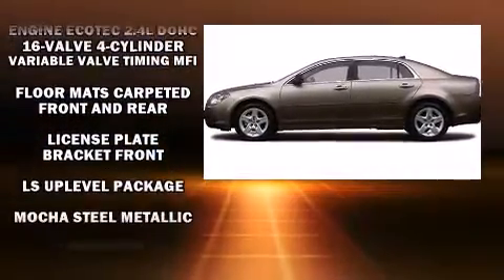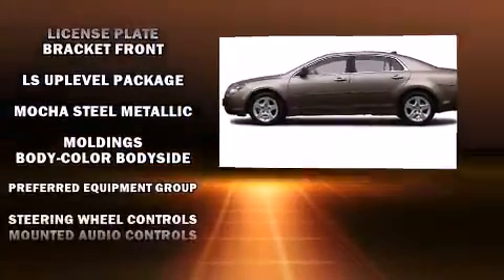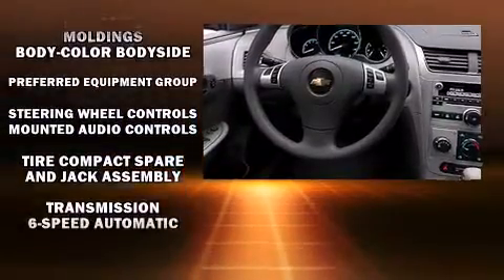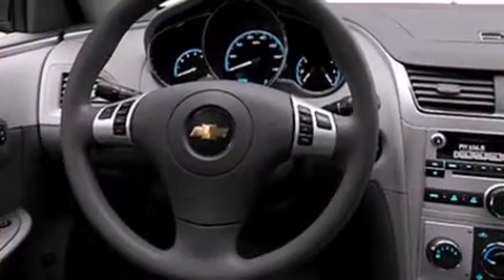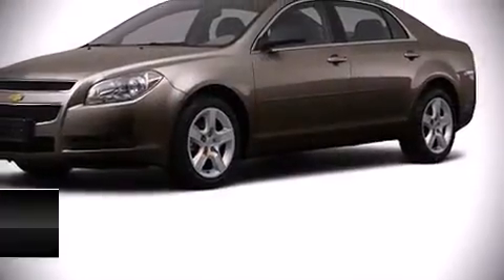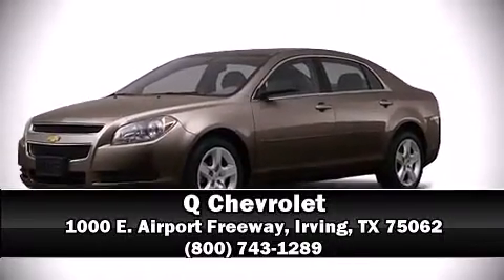2012 Chevrolet Malibu LS in Irving, TX 75062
Q Chevrolet
1000 E. Airport Freeway

Climb inside the 2012 Chevrolet Malibu. This 4 door, 5 passenger sedan stands out among competitors in its class! It features an automatic transmission, front-wheel drive, and a 2.4 liter 4 cylinder engine. Chevrolet infused the interior with top shelf amenities, such as: a tachometer, speed sensitive wipers, a trip computer, tilt and telescoping steering wheel, power windows, remote keyless entry, and a split folding rear seat. Chevrolet also prioritized safety and security with features such as: head curtain airbags, front SIDE impact airbags, traction control, a panic alarm, onStar, and 4 wheel disc brakes with ABS. Brake assist technology provides extra pressure when applying the brakes. Our experienced sales staff is eager to share its knowledge and enthusiasm with you. We'd be happy to answer any questions that you may have. Come on in and take a test drive!